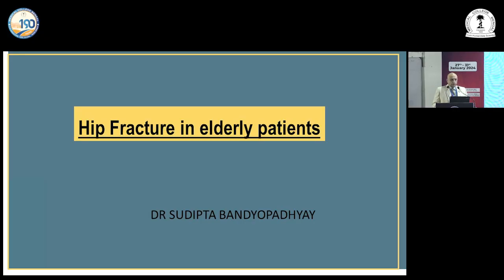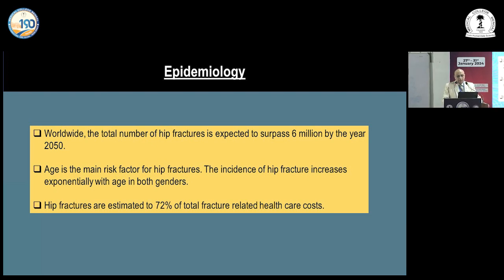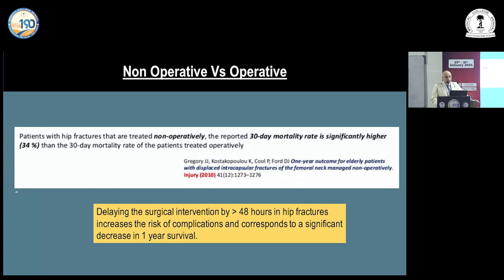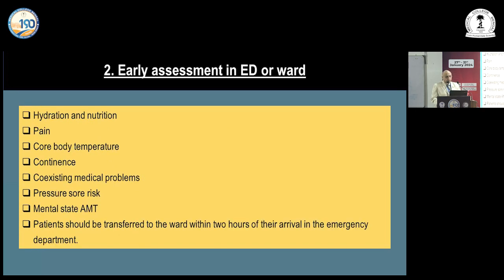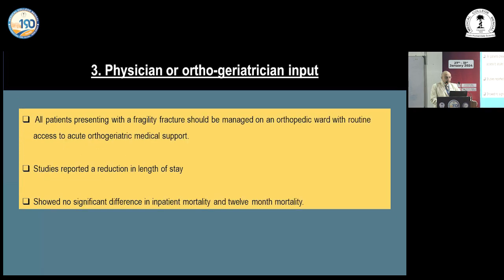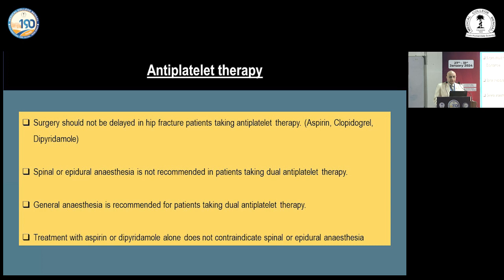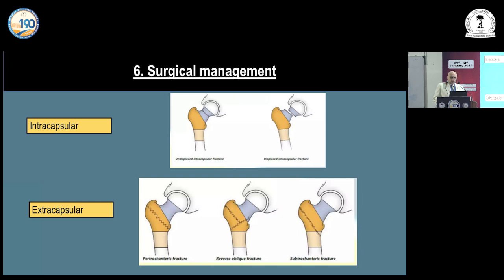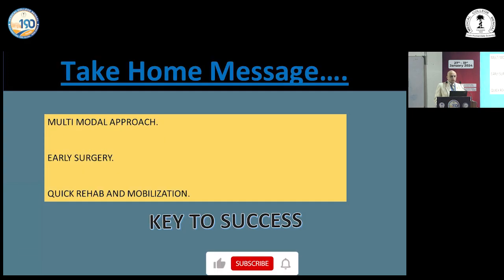"Cracking the Case of Hip Fractures: What You Need to Know"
"Hip Fracture in elderly patients"

Hip fractures in elderly patients can be a serious and challenging medical issue, often requiring prompt diagnosis and effective management. In this engaging short video, we delve into the world of hip fractures, exploring their causes, symptoms, treatment options, and prevention strategies.

Led by Dr. Sudipta Bandyopadhyay, a seasoned medical professional with expertise in orthopedics, this video provides valuable insights into hip fractures in elderly individuals. Through clear explanations and informative visuals, Dr. Bandyopadhyay breaks down complex medical concepts into easily understandable information for viewers.

We start by discussing the common causes of hip fractures in the elderly population, such as falls, osteoporosis, and underlying medical conditions. Understanding these risk factors is crucial in identifying individuals who may be at higher risk for hip fractures.

Next, we explore the signs and symptoms of hip fractures, emphasizing the importance of early recognition and seeking medical attention promptly. Delays in diagnosis and treatment can lead to complications and prolonged recovery times.

Dr. Bandyopadhyay then delves into the various treatment options available for hip fractures, including surgical interventions, rehabilitation, and post-operative care. He also discusses the importance of multidisciplinary care involving orthopedic surgeons, physical therapists, and other healthcare professionals.

Finally, we touch on preventive measures that can help reduce the risk of hip fractures in elderly individuals, such as regular exercise, home safety modifications, and nutritional support.

Whether you're a caregiver, healthcare professional, or simply interested in learning more about hip fractures, this video is packed with valuable information to help you navigate this common medical concern.

Dr. Sudipta Bandyopadhyay
MBBS | MS (Orthopaedics)
Orthopaedic Specialist